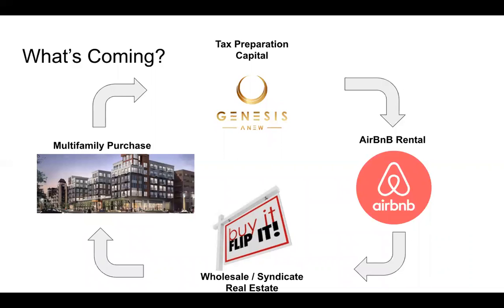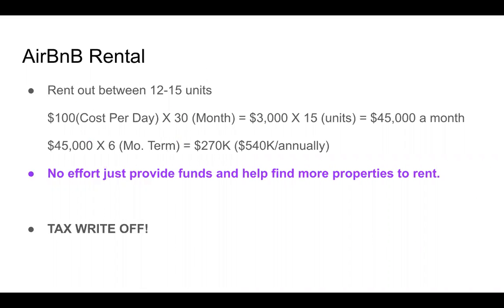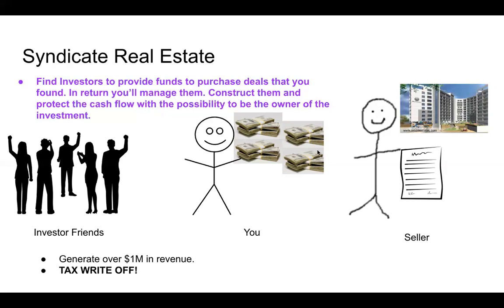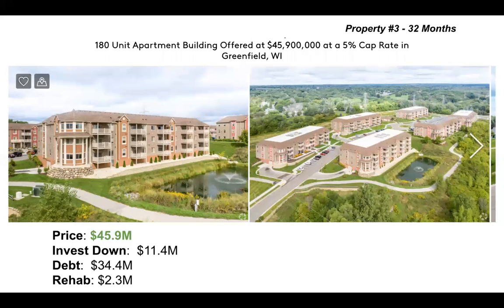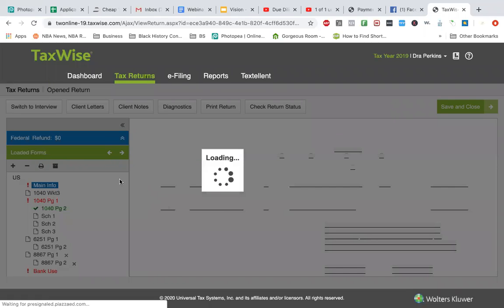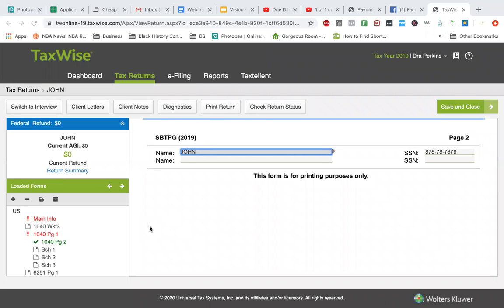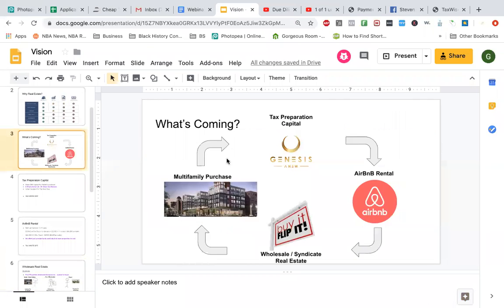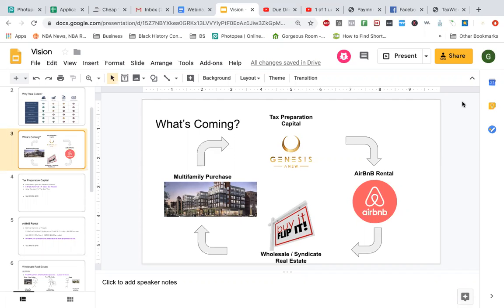1st Team Webinar